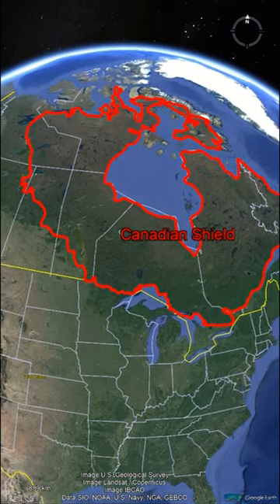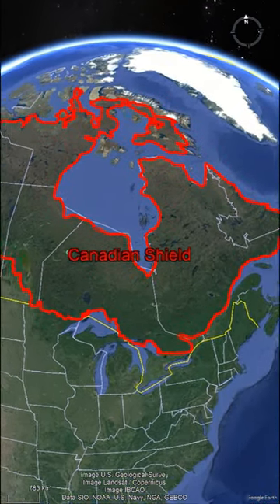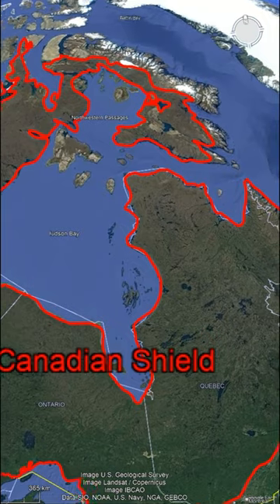To Find Diamonds, You Need to First Find a Craton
To be able to find diamonds, you need to first be able to locate and search within a geologic region of the crust referred to as a craton. But what exactly is a craton? This video will answer this question.